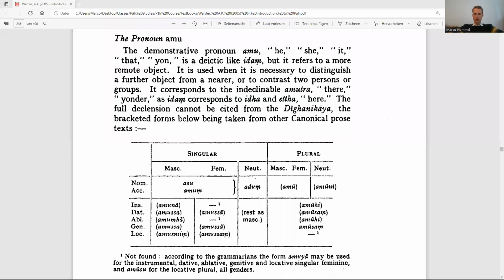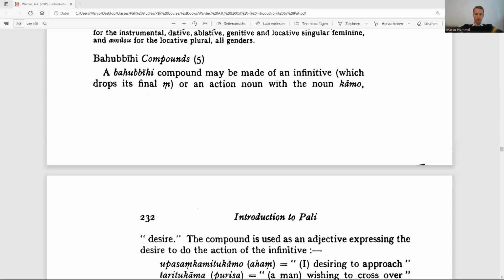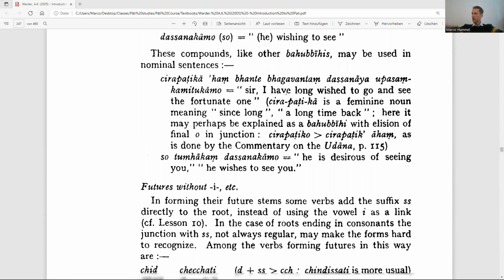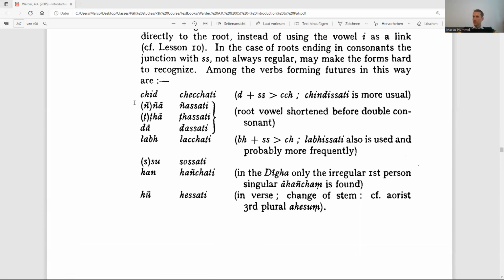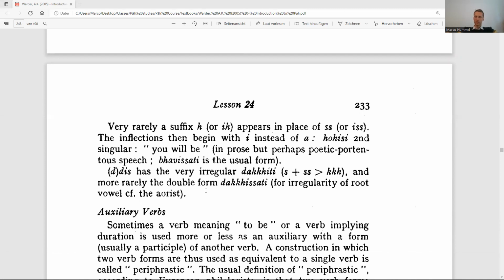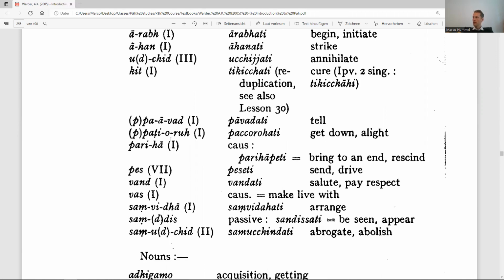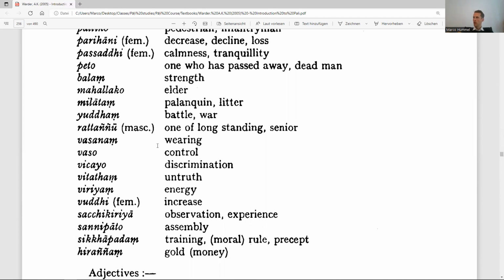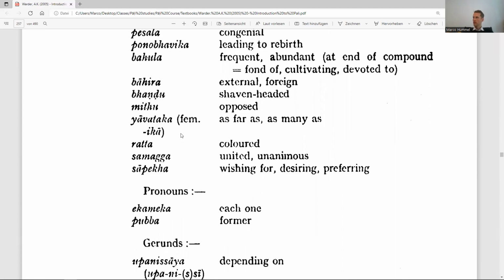W3 14.06.2022 - Class Summary Lesson 24